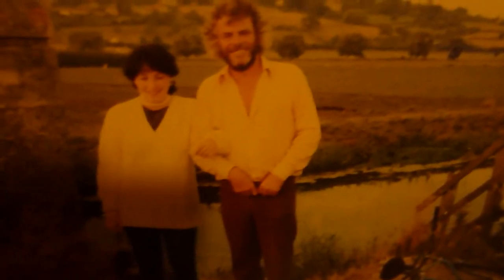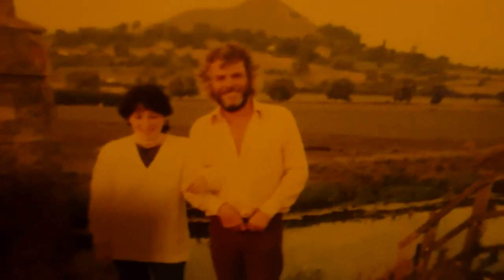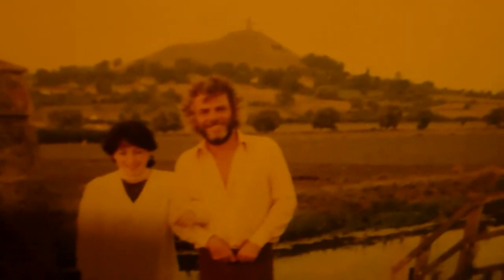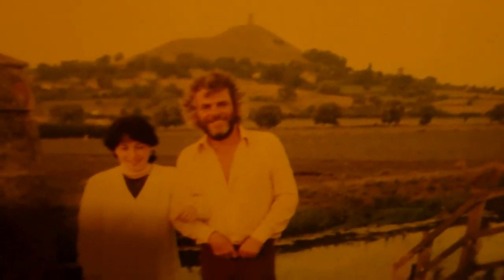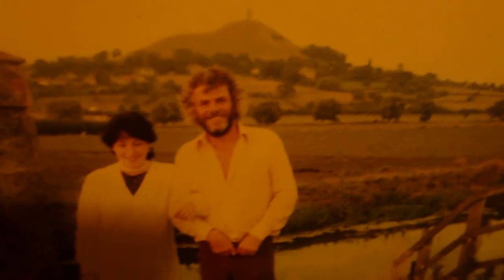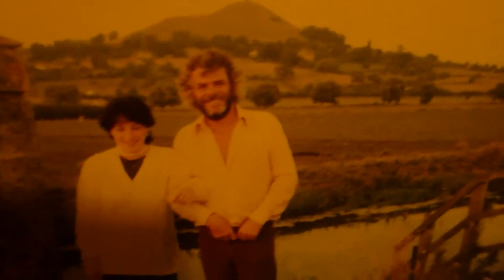King Arthur warbles most eloquently.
For your delight.